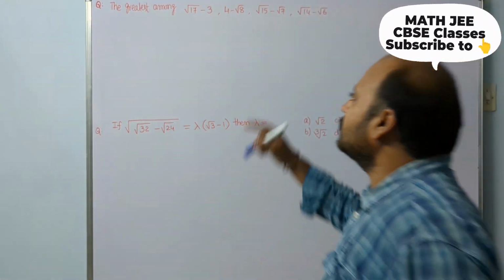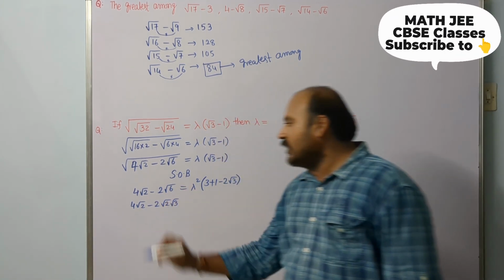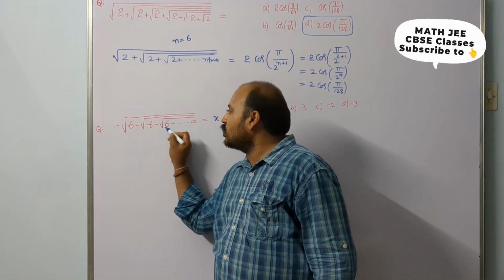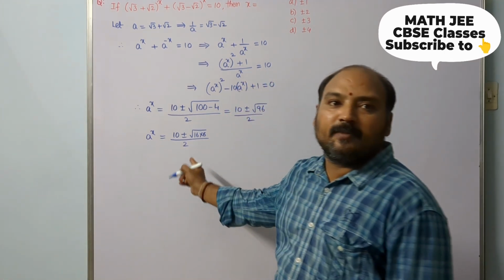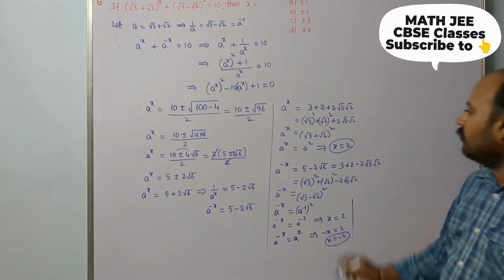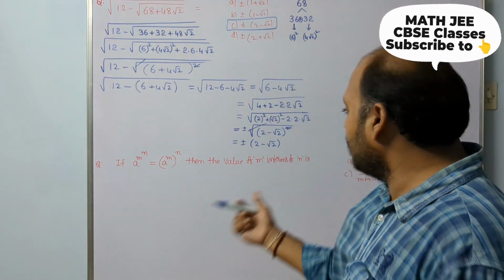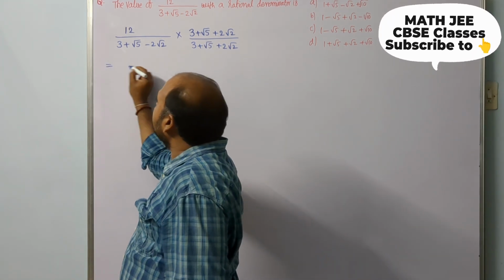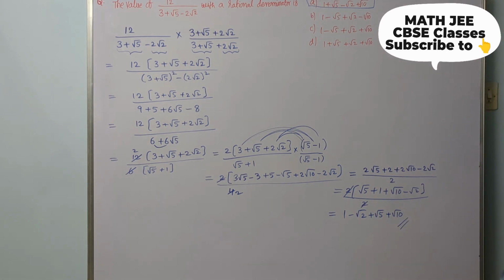Surds | MCQs | JEE MAINS | NDA | BITSAT | VIT | VIDEO-04 | Sri Chaitanya | Narayana| material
👉Please follow this this channel also dear friends and students “ MATHS WITH PHANEENDRA “ 👇